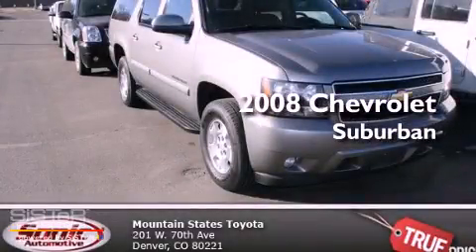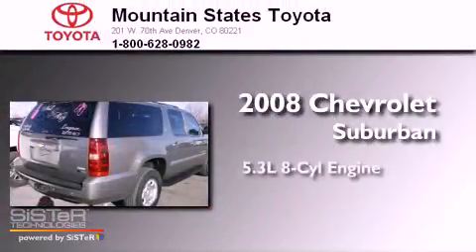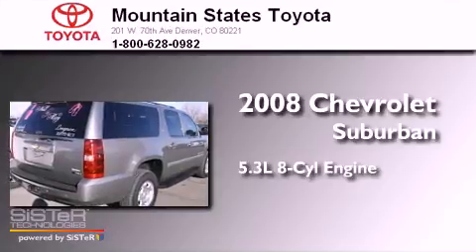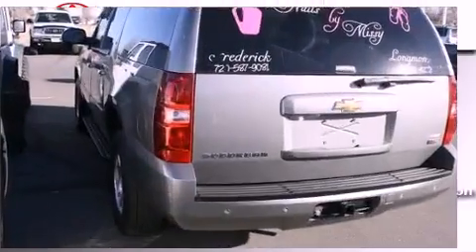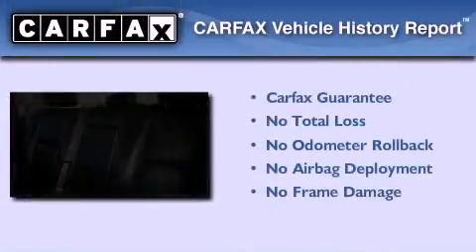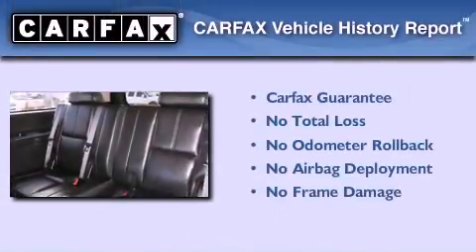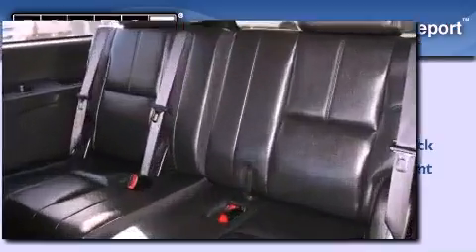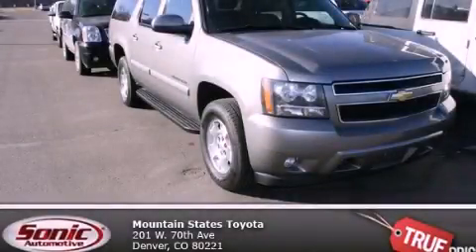2008 Chevrolet Suburban Denver CO 80221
Year : 2008
 Make : Chevrolet
 Model : Suburban
 Engine : 5.3L V-8 cyl
 Trans . : 4-Speed Automatic
 Exterior : Gold Mist
 Miles : 88,578
 Interior : Black
 Mountain States Toyota
 201 W. 70th Ave.
 Denver , CO 80221
 Preowned 2008 Chevrolet Suburban Denver CO